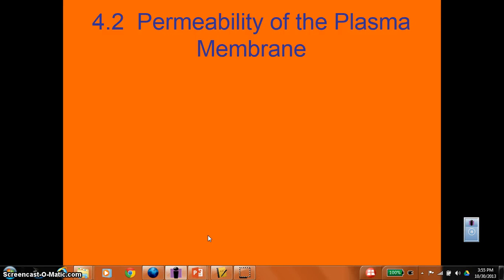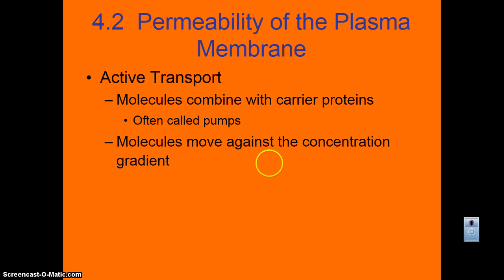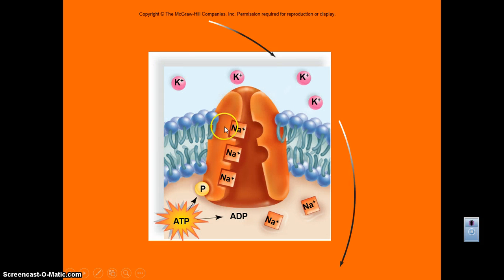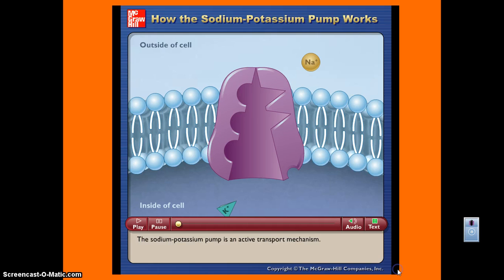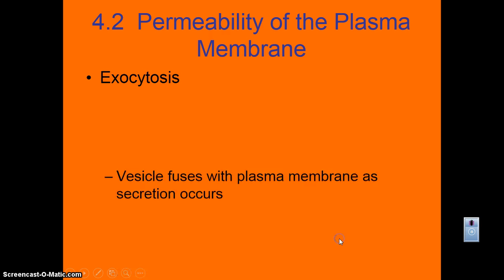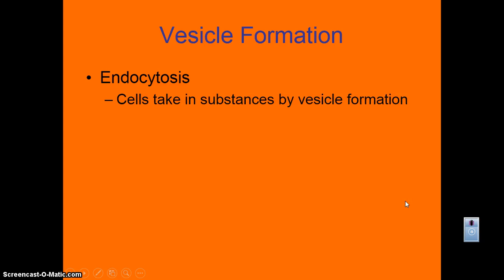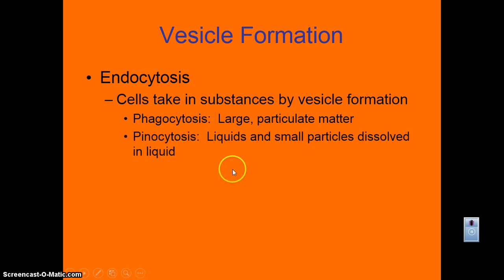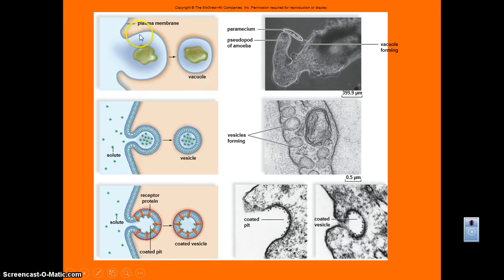Adv Bio 4.2 pt 2